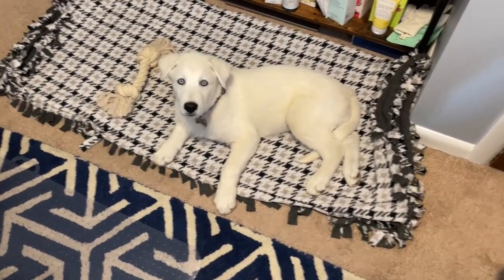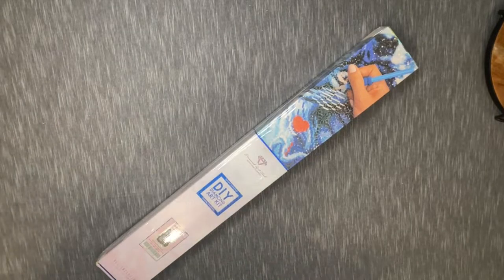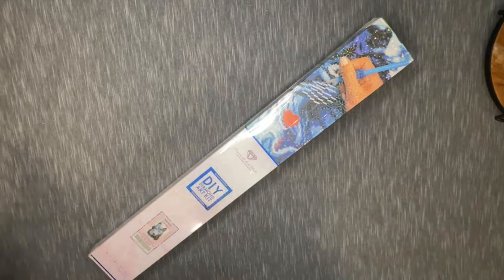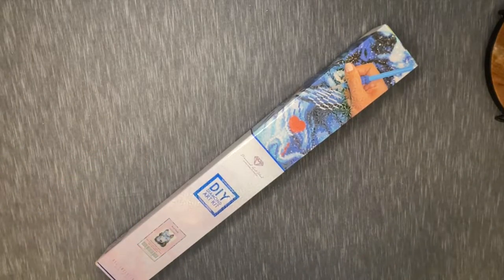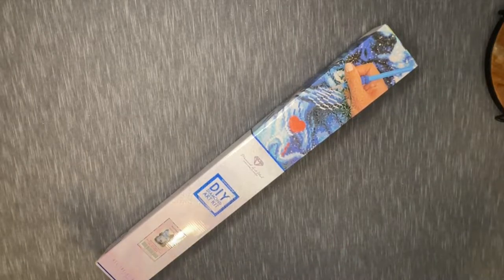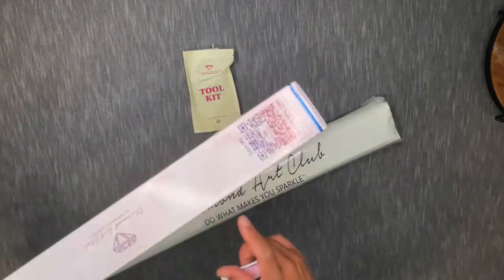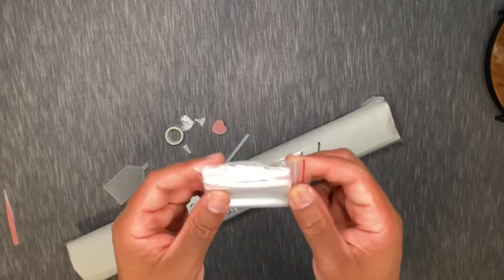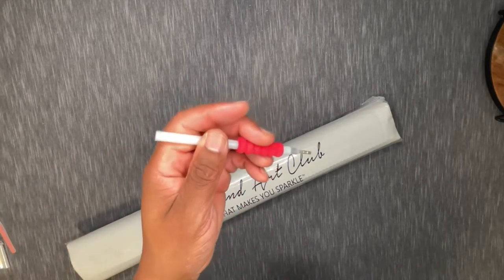LET'S TAKE A LOOK - Unboxing - Diamond Art Club - Wolf Pack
Hey there everyone and thank you for checking out this video!

Today we are unboxing another Diamond Art Club Anniversary release...Wolf Pack.

This kit is extras special to me know that I have my own little wolf in the crafting room. Apollo hasn't been super helpful in working on diamond painting but I'm hoping he'll pick it up soon haha!

In the meantime, I snuck in a little intro featuring the little husky baby.

Let me know if you have any questions or comments on this kit and as always...happy placing!